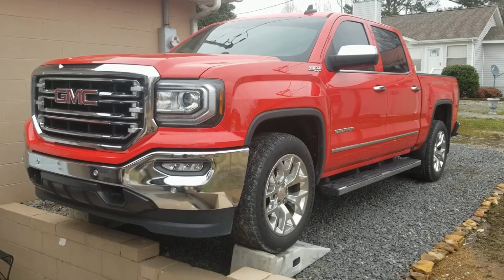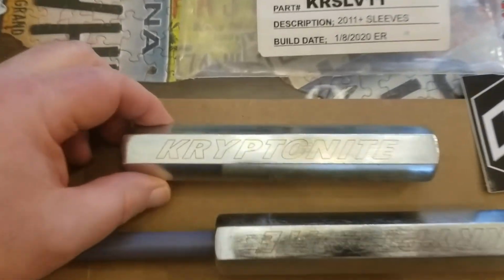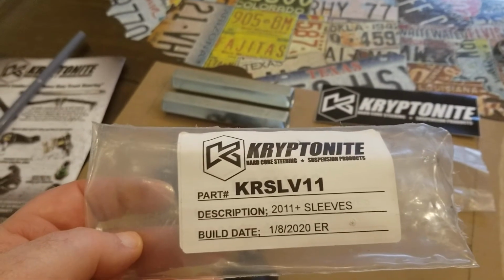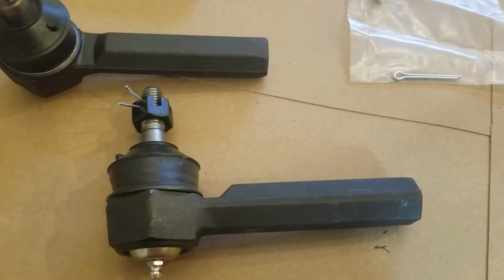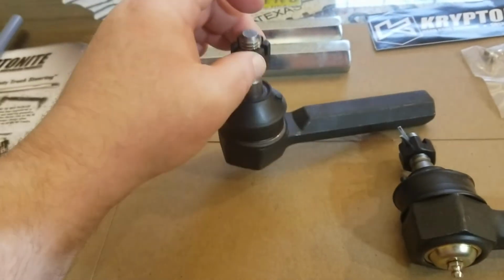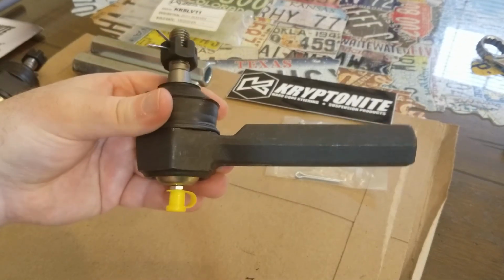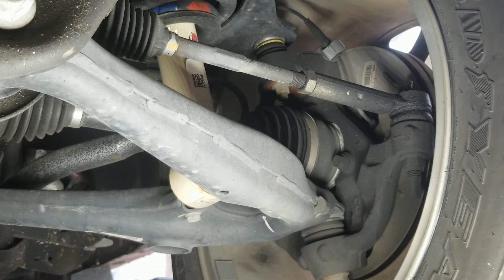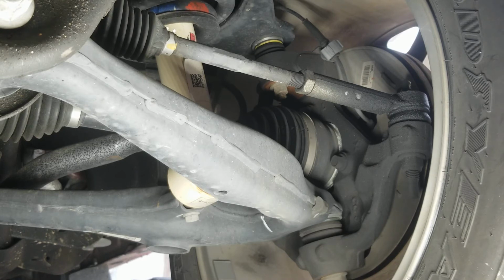KRYPTONITE PRODUCTS Death Grip Tie Rods & Solid Steel Tie Rod Sleeves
Here is the link to my Facebook group called SILVERADO & SIERRA 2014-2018 only

KRYPTONITE DEATH GRIP TIE ROD ENDS (PAIR) 1/2 TON TRUCK 6 LUG 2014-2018
Part# KR800948-2       $109.99 as of 3/2/2021

Fits; 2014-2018 Chevrolet / GMC 1500 2WD/4WD Trucks and SUVs.

"THESE TIE RODS FIT ONLY STEERING RACK EQUIPPED 2014 AND NEWER 1/2 TON MODELS, NO REMOVAL OF INNER TIE ROD IS REQUIRED. TIE ROD IS AN OE REPLACEMENT AND MAY REQUIRE MODIFICATION WITH A LIFTED VEHICLE"

Engineered exclusively for the Extreme demands of today's Heavy Duty Truck. Built with pride in the USA to work with stock or modified suspension. Kryptonite Death Grip tie rod ends will fit any 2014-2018 GM 1/2 Ton Truck Steering Rack equipped. These Tie rods will not fit a truck with Center Link found before 2007.

Using superior components and engineering, these tie rods easily outperform the competition.

DETAILS:
Heat treated chromoly nickel outer studs.

Bulletproof, all steel inner ball sockets.

Solid 1" Hexagon steel body.

In recent laboratory strength tests we applied enough pulling pressure to rip apart the OEM, Aftermarket, and Kryptonite series tie rods. The OEM tie rods fail at 9000 pounds of pressure. The much larger diameter aftermarket tie rods designed to fit lifted suspension trucks, failed at 17000 pounds of pressure. Kryptonite tie rods held up to an incredible 21000 pounds of pressure before pulling apart.

(Kryptonite No Fine Print Lifetime warranty)-Kryptonite steering and suspension components are warrantied for life to their original purchaser. This warranty is against any manufacturer defects, premature wear or breakage. Race it, jump it, off road it, sled pull it, wreck it, lift it, level it, lower it, I think you get it? We don’t care. If you can break it we will replace it.

All Kryptonite tie rods are pre-greased with Chevron's ultra duty EP2 (Extreme Pressure) grease they should be serviced with this grease at each oil change. Your Kryptonite products must be purchased from an authorized dealer.

KRYPTONITE SOLID STEEL TIE ROD SLEEVES ZINC PLATED (KRSLV11)
Fits; 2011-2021 GMC/Chevrolet 2500HD/3500 Trucks. Also 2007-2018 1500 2WD / 4WD Trucks & SUVs

Part# KRSLV11          $34.99

Will not fit with aftermarket Tie Rods
Will not fit Moog Severe Duty Tie Rods

Tie rod sleeves go over your OEM tie rods on your steering system for added performance and strength. This kit fixes the toe in and out problem associated with the stock steering system.

Features:

Tie rod sleeves made to fit OEM Inner Tie rods Only
Tie rod sleeves are Zinc Plated to resist corrosion.
Includes:

1 x Right Kryptonite tie rod sleeve
1 x Left Kryptonite tie rod sleeve
(Kryptonite No Fine Print Lifetime warranty ) Kryptonite steering and suspension components are warrantied for life to their original purchaser. This warranty is against any manufacturer defects, premature wear or breakage. Race it, jump it, off road it, sled pull it, wreck it, lift it, level it, lower it, I think you get it? We don’t care. If you can break it we will replace it. Your Kryptonite products must be purchased from an authorized dealer to have warranty coverage.